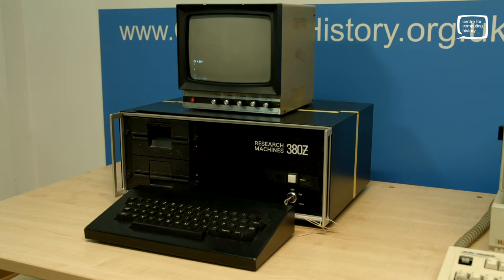Dr. Peter Cunningham - Early Computers in Education - Acorn & Research Machines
Dr. Peter Cunningham talks about his experiences with micro computers in education throughout the eighties and nineties. Peter talks about Acorn BBC Micro computers, The Turtle, RM Nimbus computers and how they have changed education.